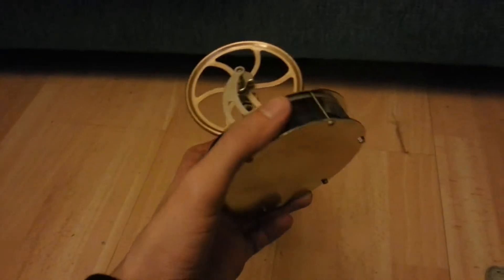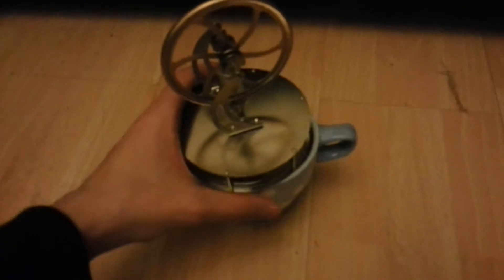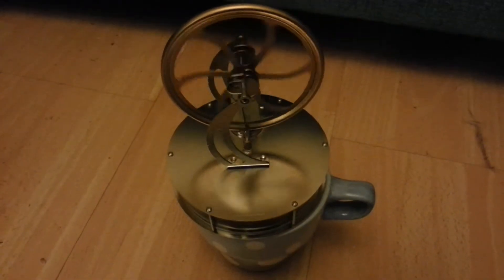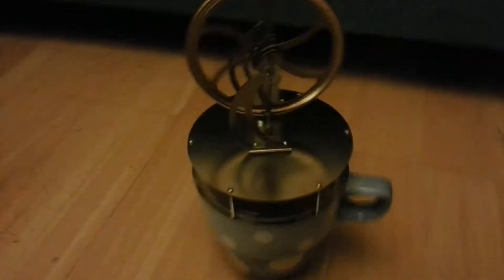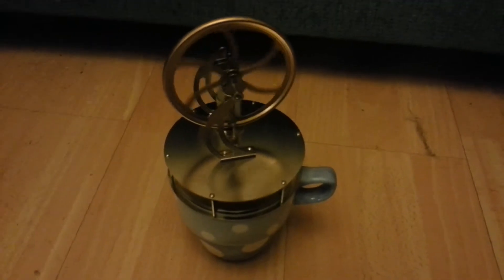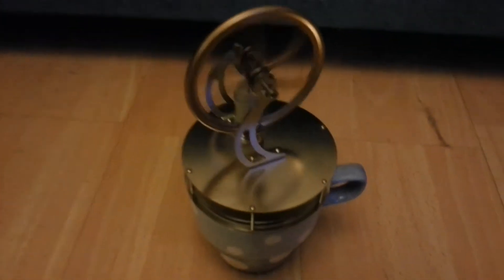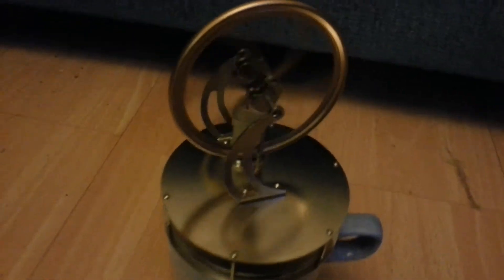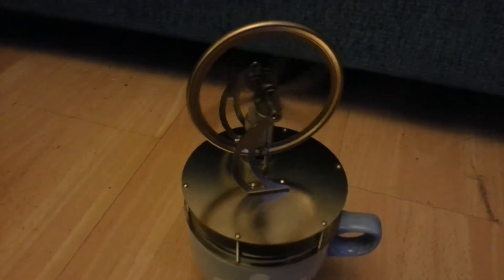Stirling engine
This stirling engine can run from the heat of your hand, albeit very slowly. To get it running at a good speed I put it over a mug of hot water.

This is the typical lower end stirling engine available from China.